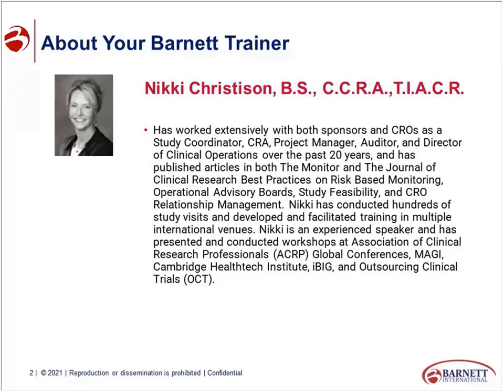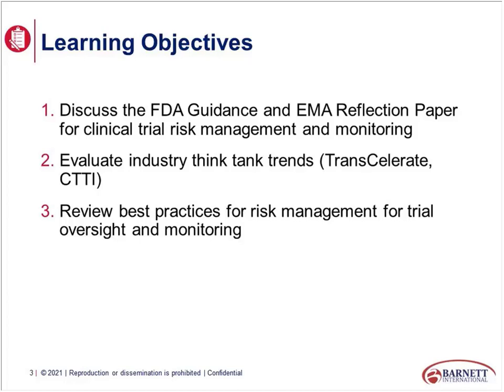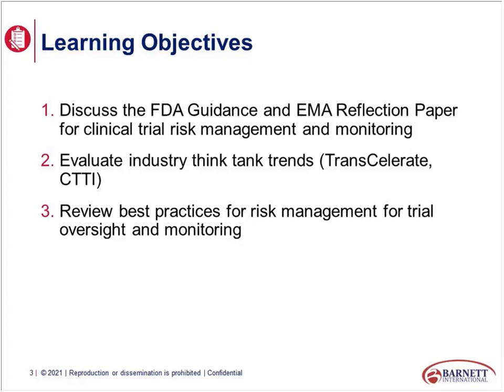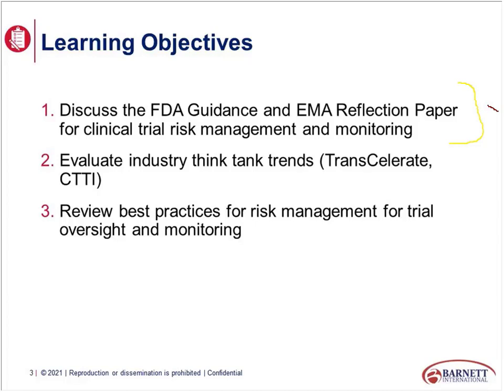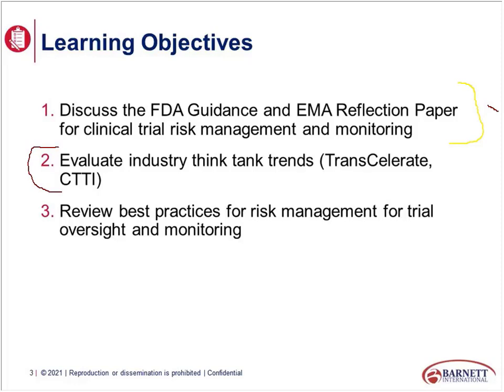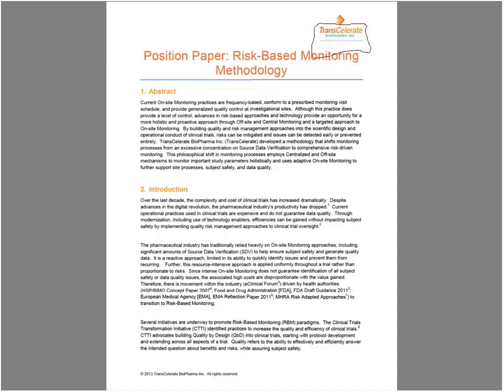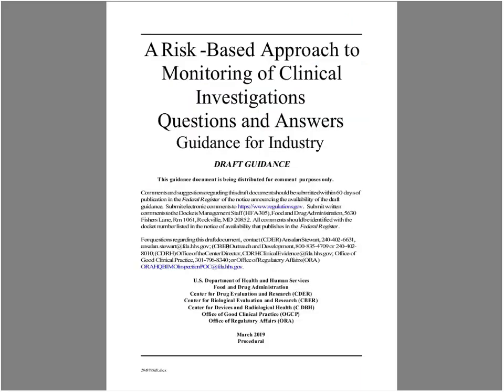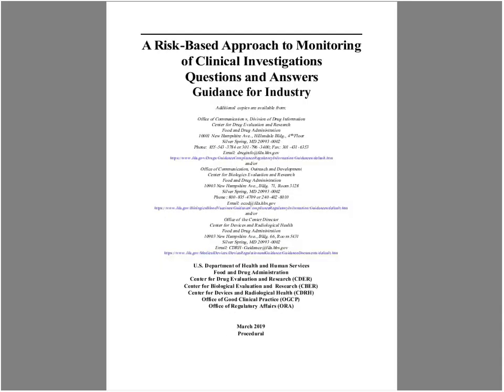Risk-Based Monitoring & Quality Mgmt of Clinical Trials: Recent Guidance Updates from FDA & EMA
The FDA and EMA describe their expectations for risk-based approaches to quality management and monitoring in the ‘FDA Guidance Oversight of Clinical Investigations: A Risk-Based Approach to Monitoring’ and the ‘EMA Reflection Paper on risk-based quality management in clinical trials,’ both of which are reviewed in this web seminar, which also includes industry think tank contributions.